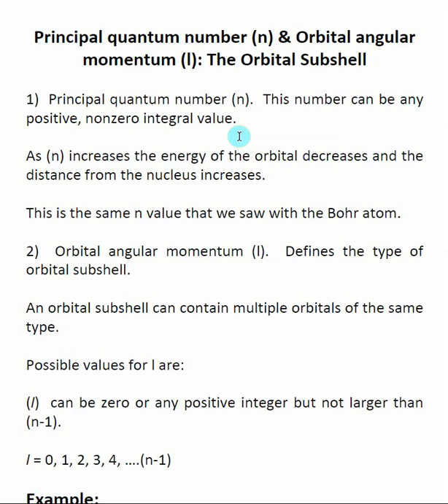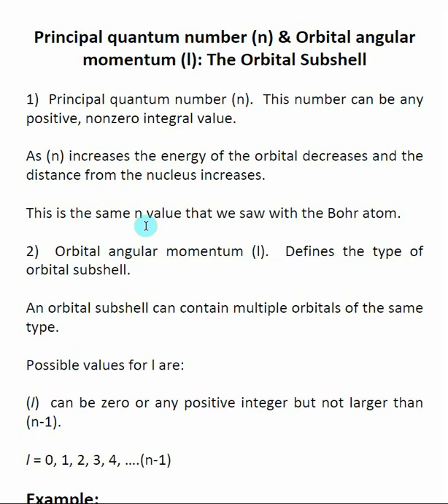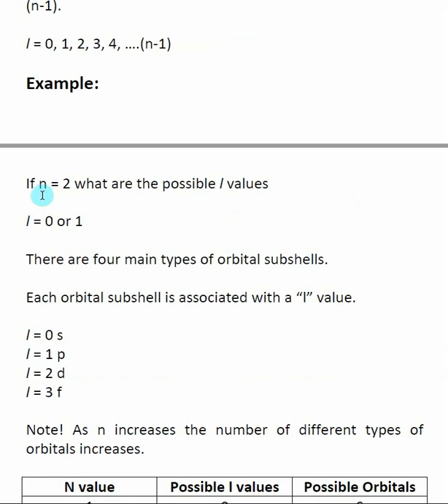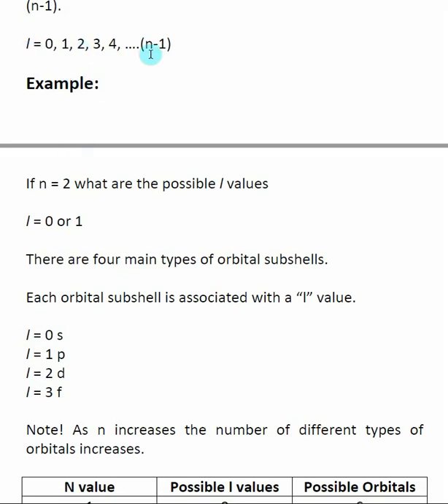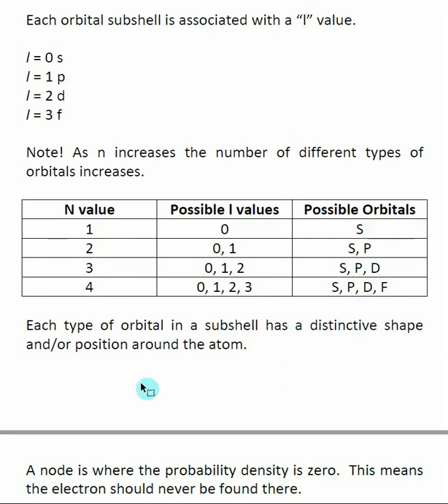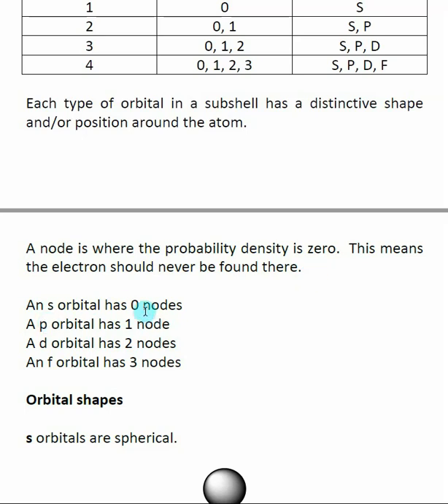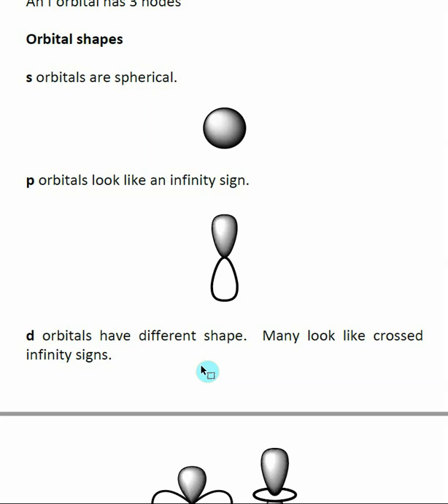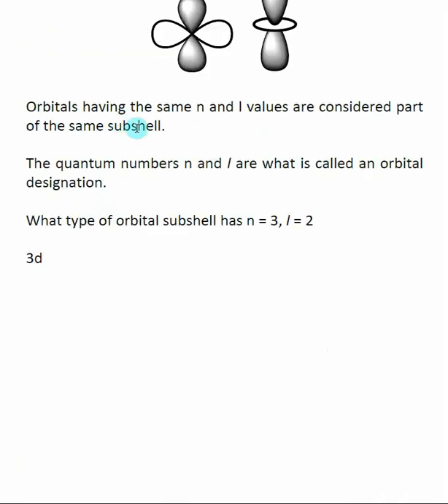Principal quantum number (n) & Orbital angular momentum (l): The Orbital Subshell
Here is an index of the other videos in Chapter 9 Quantum Numbers Principal quantum number (n).  This number can be any positive, nonzero integral value.  As (n) increases the energy of the orbital decreases and the distance from the nucleus increases. This is the same n value that we saw with the Bohr atom.
Orbital angular momentum (l).  Defines the type of orbital subshell.   An orbital subshell can contain multiple orbitals of the same type. Possible values for l are: (l)  can be zero or any positive integer but not larger than (n-1). l = 0, 1, 2, 3, 4, ….(n-1).  This video contains a sample problem, which involves these concepts.